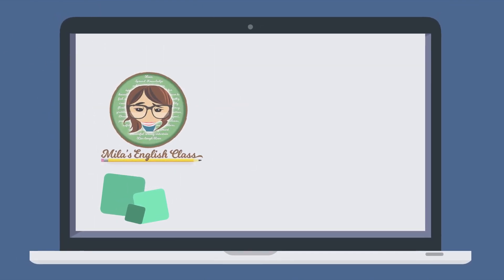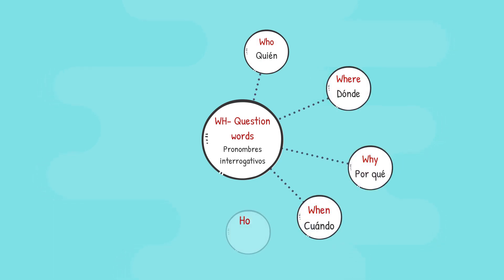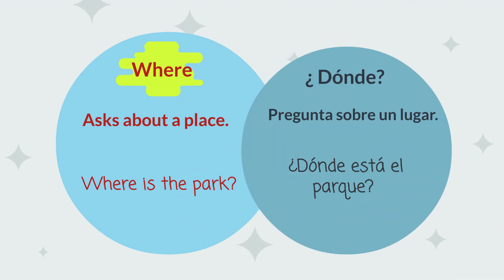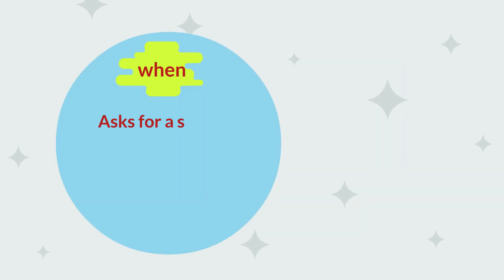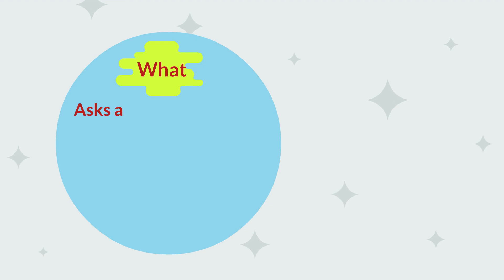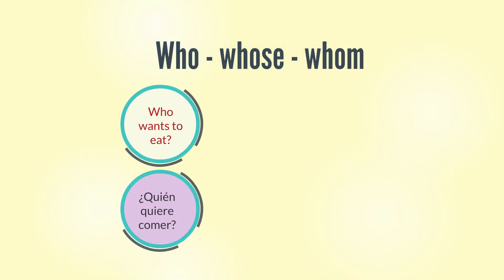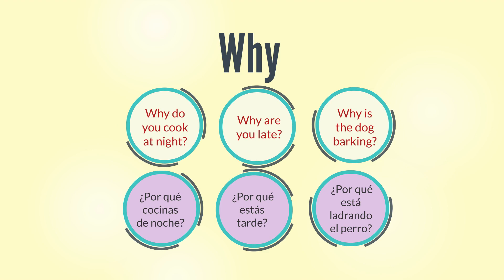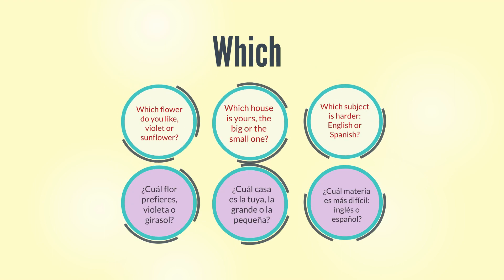WH question words - Easy way to learn English - Manera más fácil de aprender inglés.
Asking can be done different ways in any language. For example, if you give a questioning tone to your speech, the person talking to you will understand you are requesting something.
But there are two specific ways to ask in English: using the verb or wh- question words + the verb. You can ask: who is the teacher? Or. Are you, my teacher?
In this video you will learn how to ask the different questions you find in the English language.
See the definition of the word, how is it used, examples and at the end, practice with an exercise.